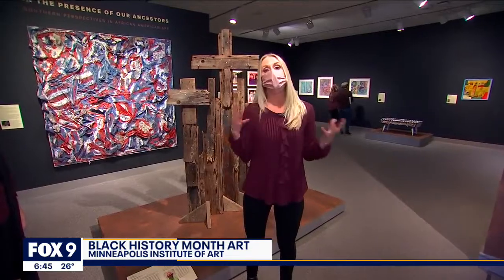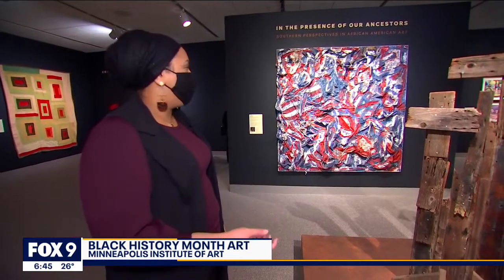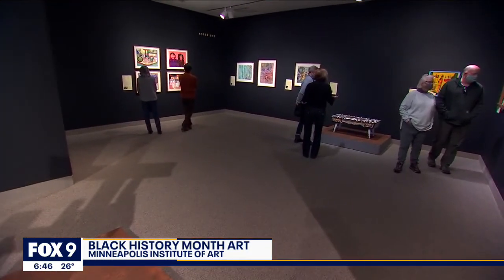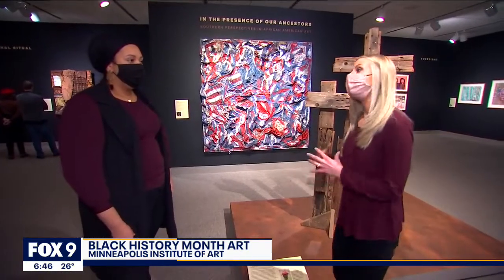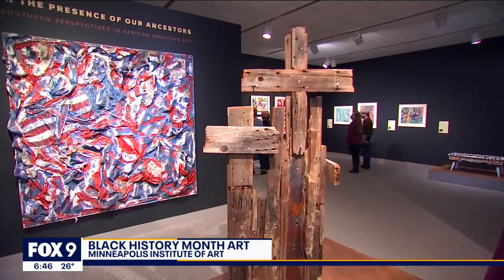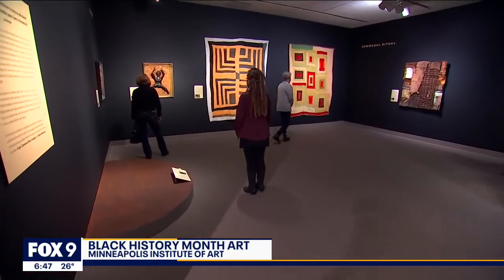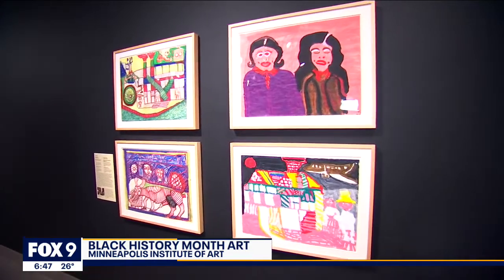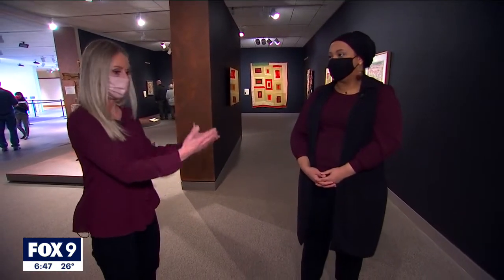Mia celebrates the contributions of African American artists | FOX 9 Morning News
The Minneapolis Institute of Art is welcoming guests inside once again. The reopening coincides with the start of Black History Month and Mia has several exhibits that pay tribute to African American artists including the Cargill Gallery featuring ‘In the Presence of our Ancestors: Southern Perspective in African American Art’ and  “Freedom Rising: I am the Story” by textile artist L’Merchie Frazier.